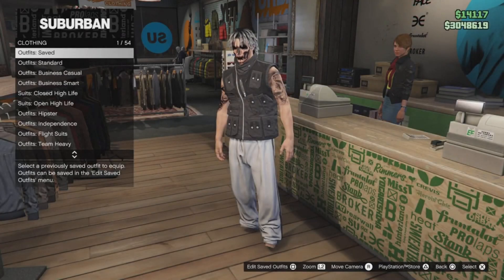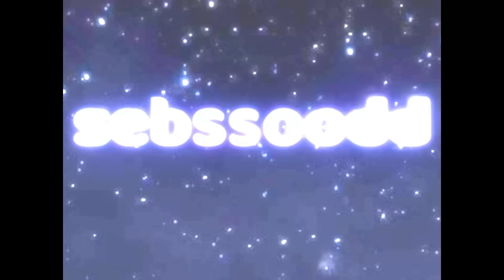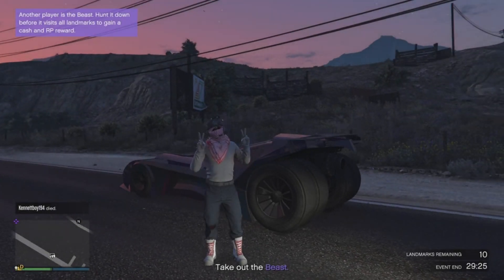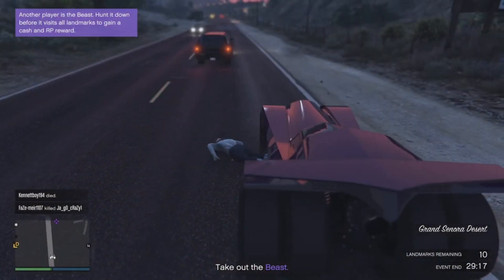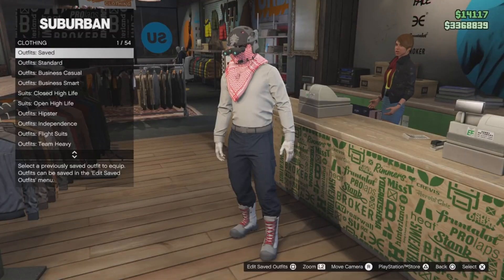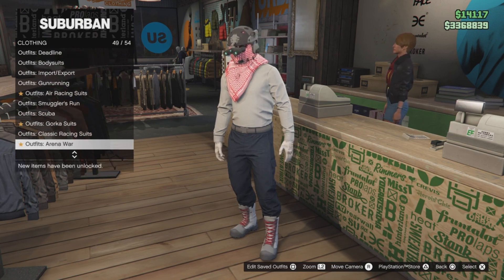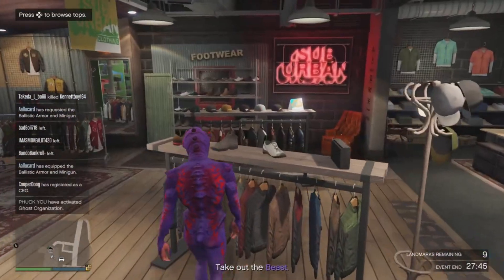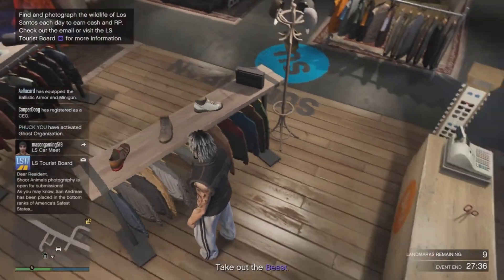HOW TO GET INVISIBLE FEET IN GTA 5 ONLINE *1.68*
Quote of The Day: "When I dare to be powerful, to use my strength in the service of my vision, then it becomes less and less important whether I am afraid..”
- Support me!